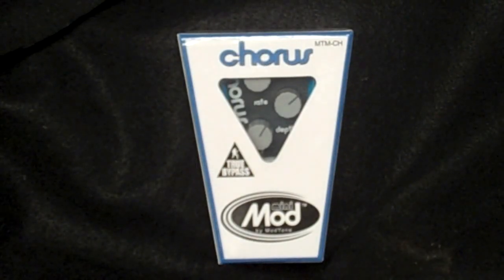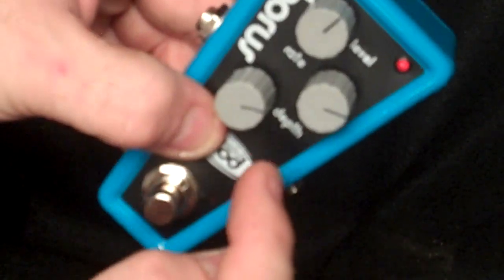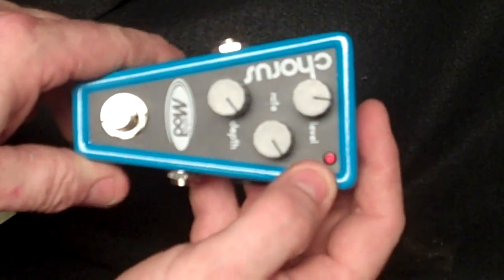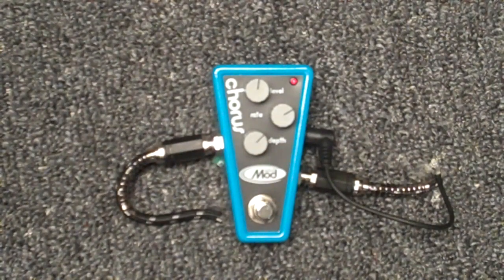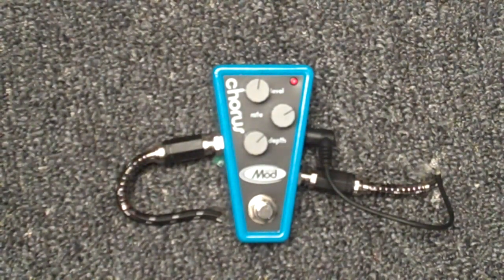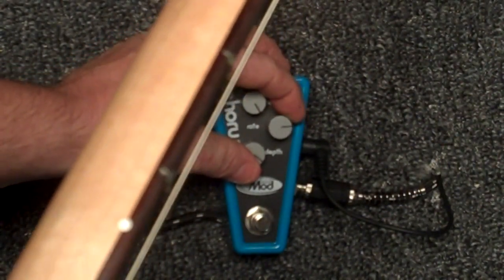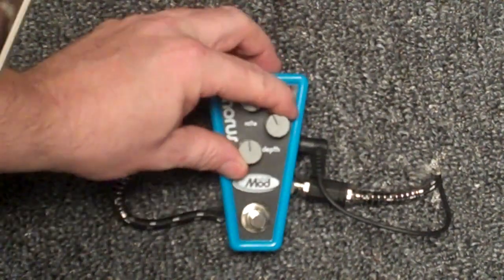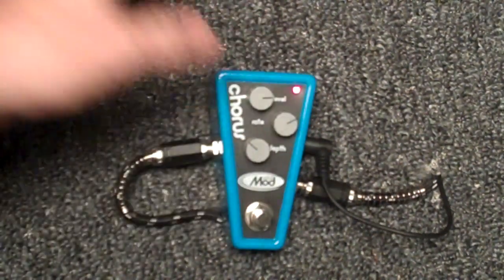Modtone Mini-Mod Chorus (MT-CH) Effects Pedal Demo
Modtone Jimmie checks out the sweet waves off the new ModTone Mini-Mod Chorus effect pedal.  See just how compact this design is.  It will change the way you think about your pedal board.